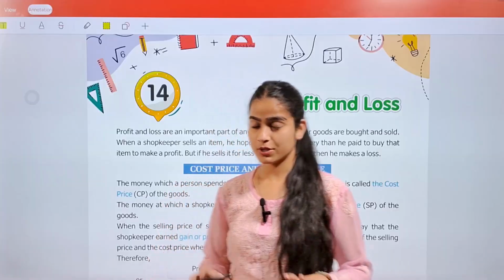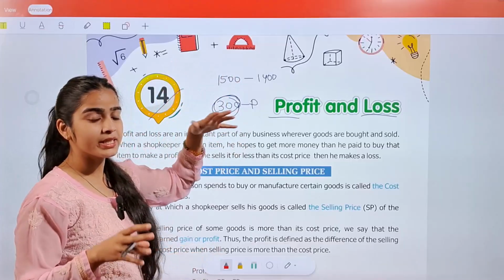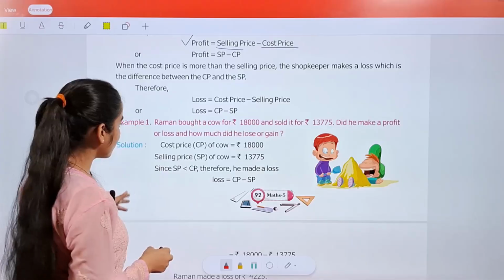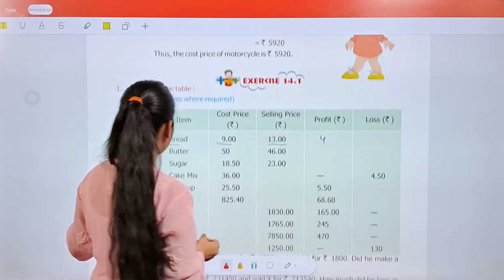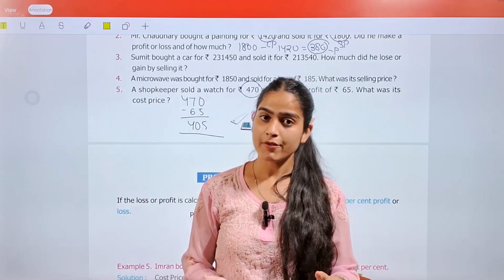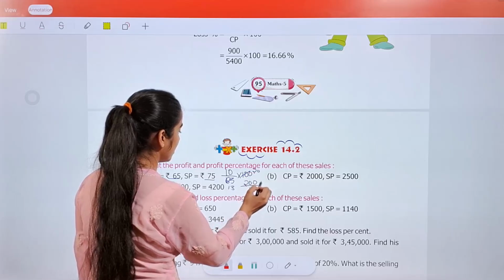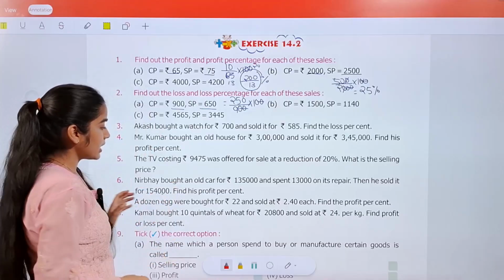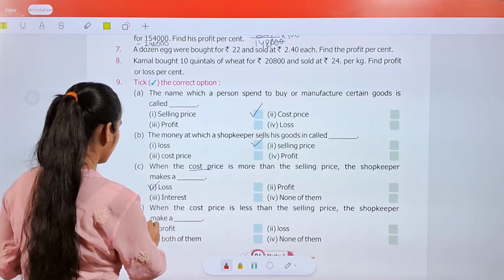MATHS BOOK 5 CHAPTER 14